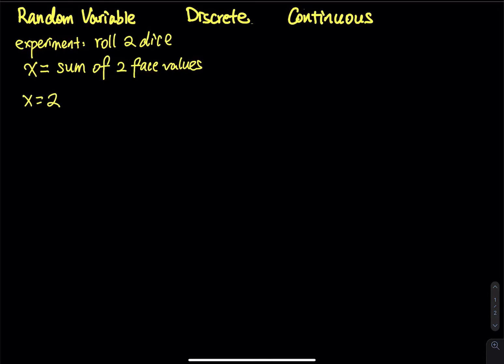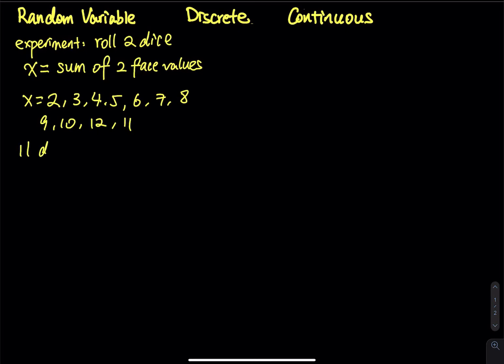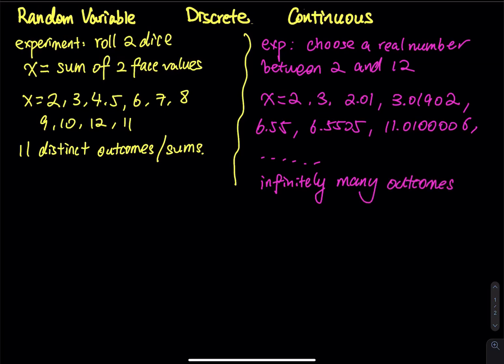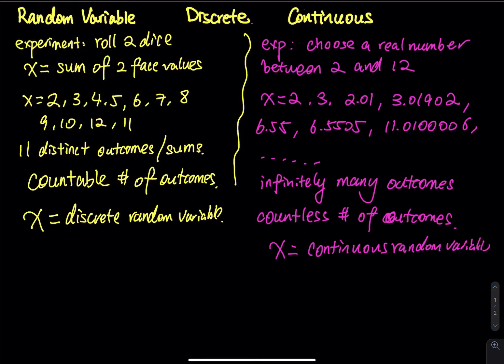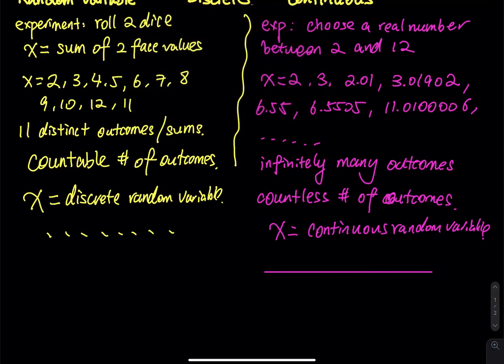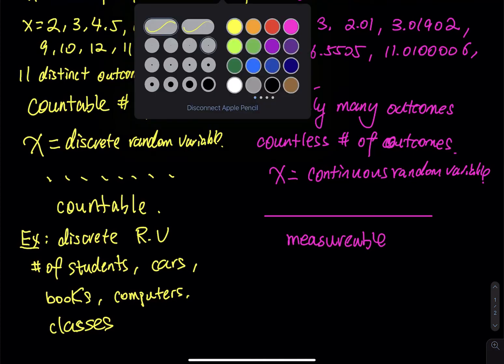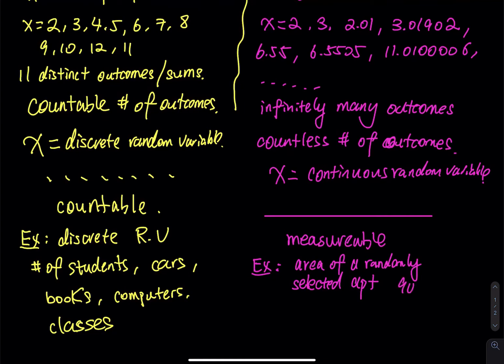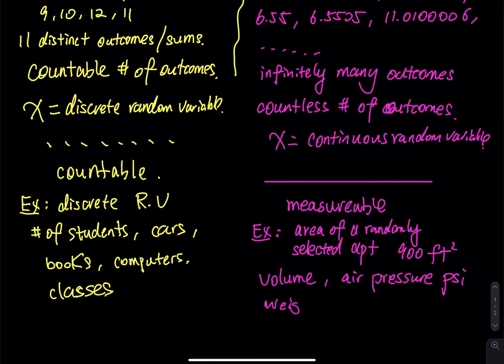4.1 Part 1/8: Introduction to Discrete and Continuous Random Variable | Elementary Statistics